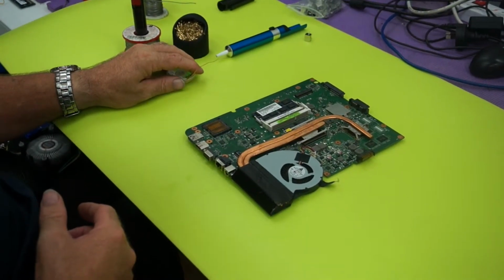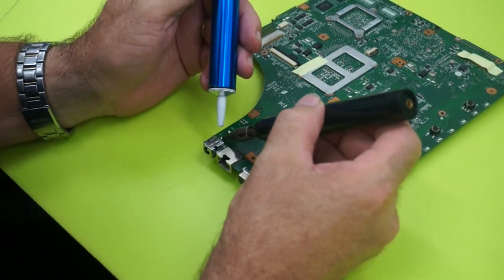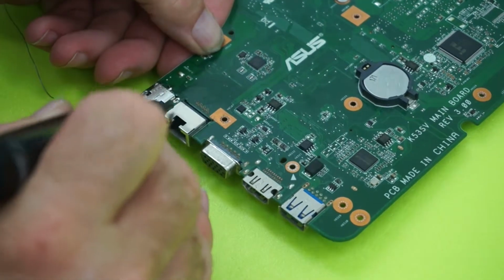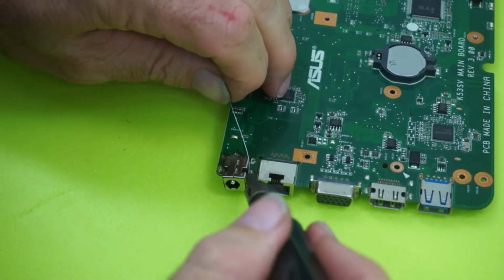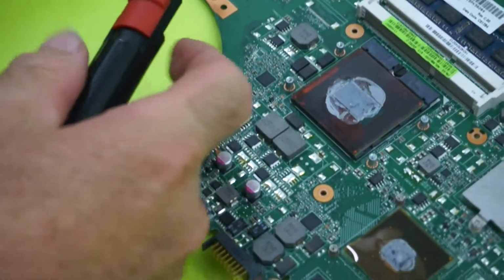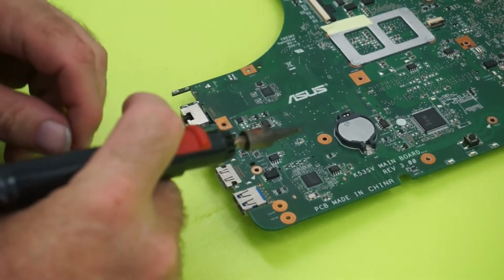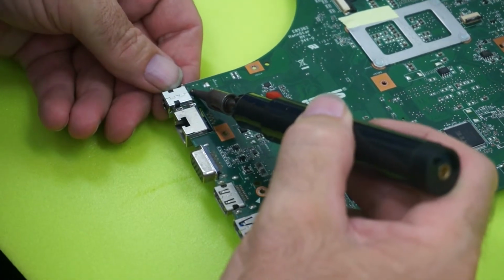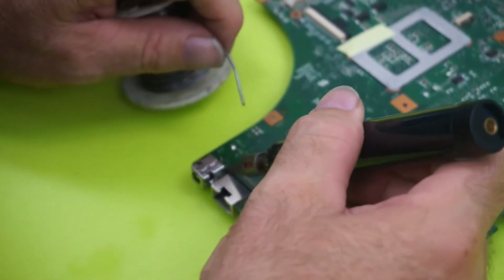Laptop Jack Repairs: The Electronic Fix Brisbane, Australia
Repairing the dc charging jack on a laptop, removal & replacement for any make or model.

Here is an ASUS laptop with soldered jack repaired.

The Electronic Fix
5/17 Blackwood Street,
MITCHELTON,
BRISBANE
QLD 4053